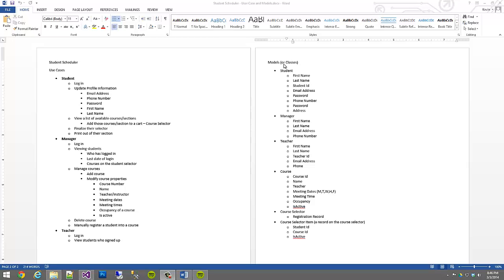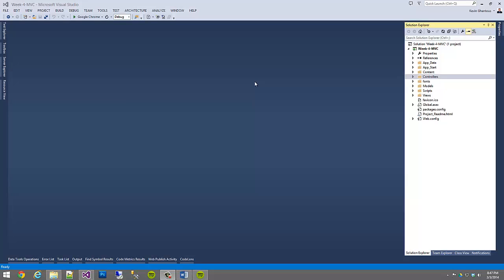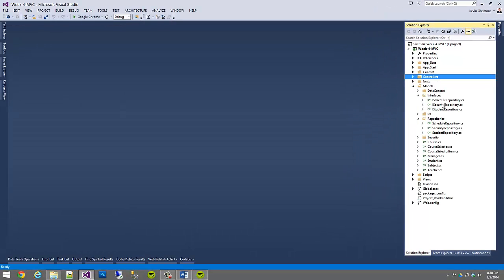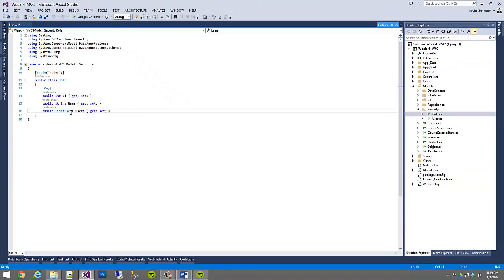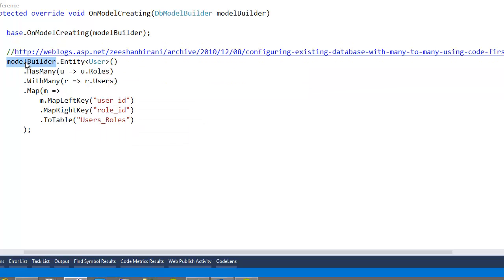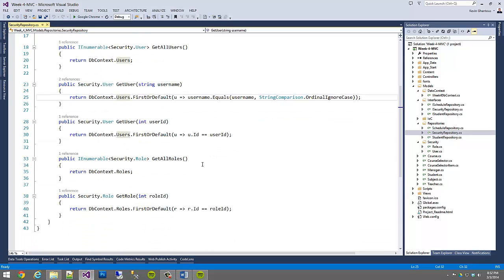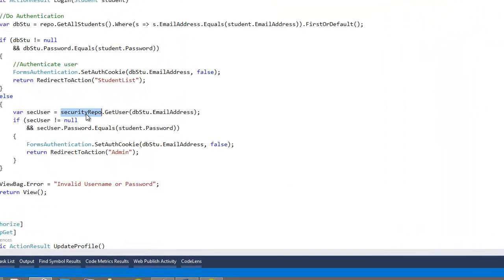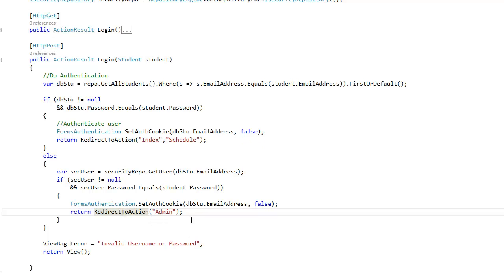Week 9 - Part 2 | 14SS Web Server Application Development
Planning for Admin area and User/Roles Authencation